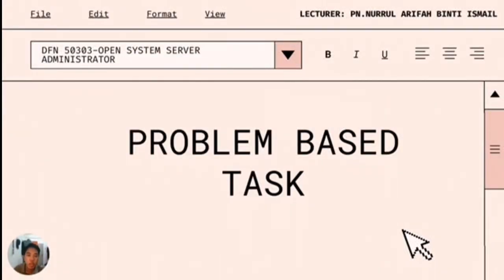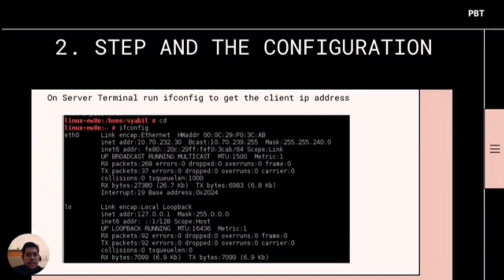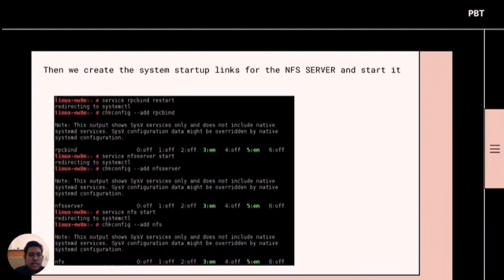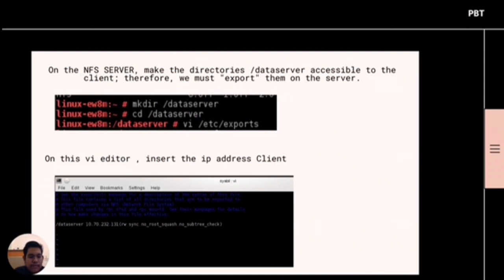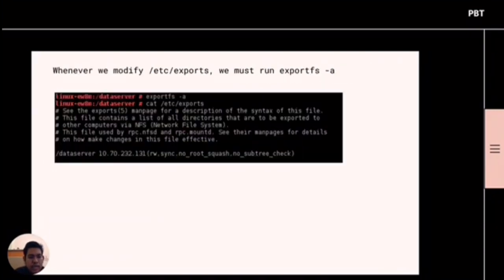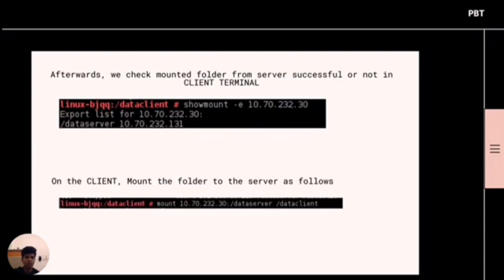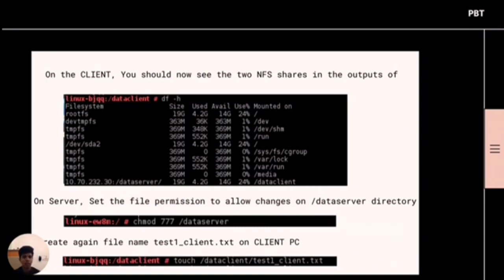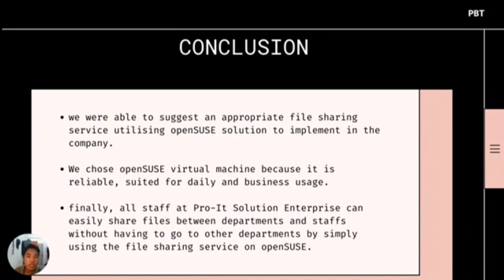DFN50303 PROBLEM BASED TASK